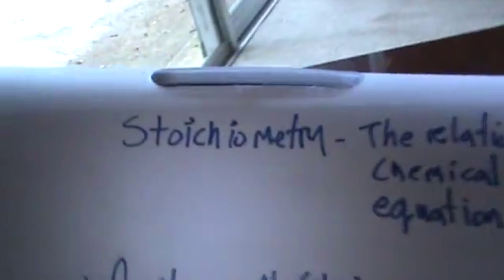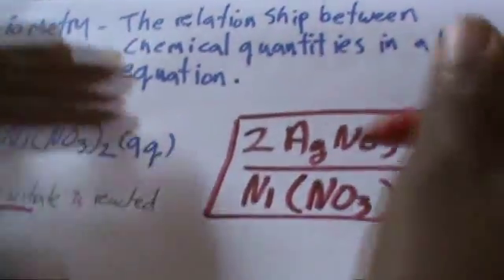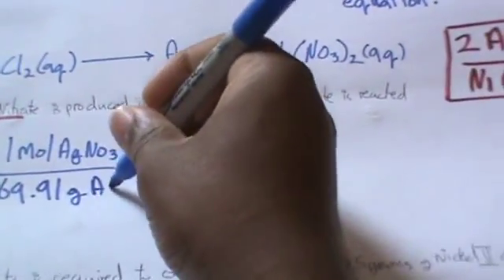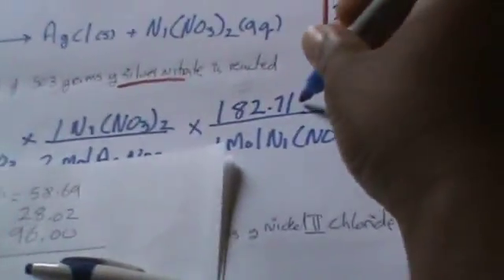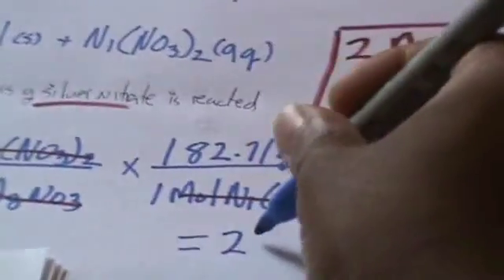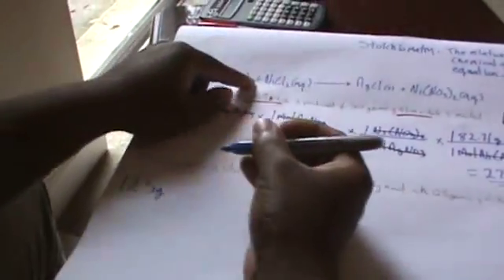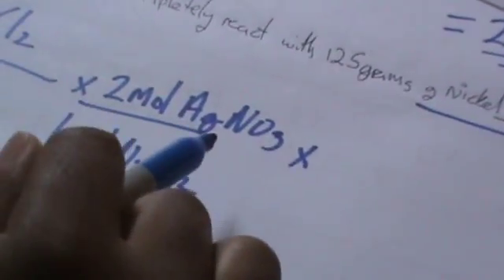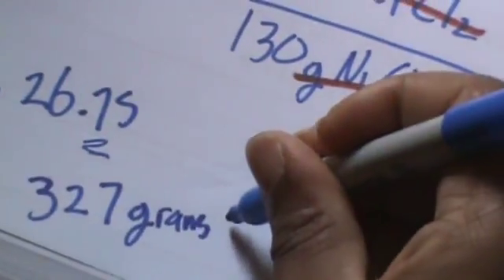stoichoimetry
Chemistry Stoichoimetry 1025 Project